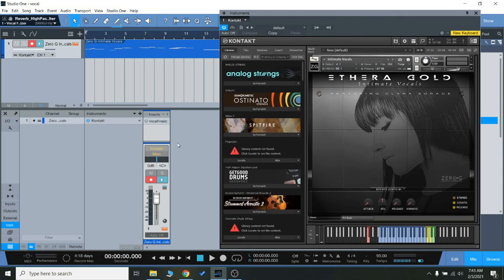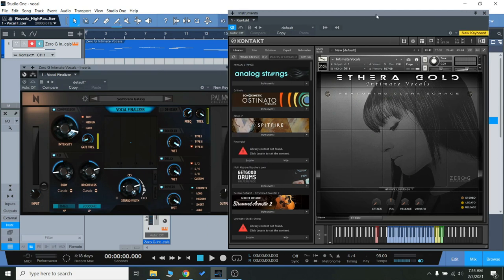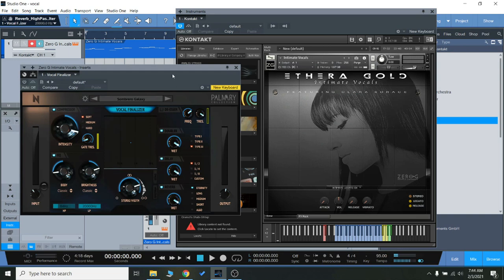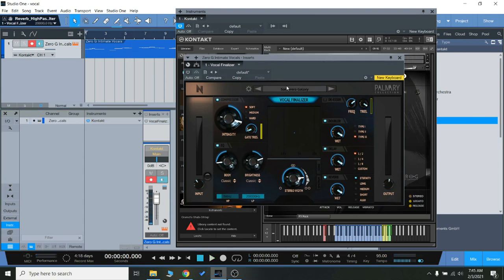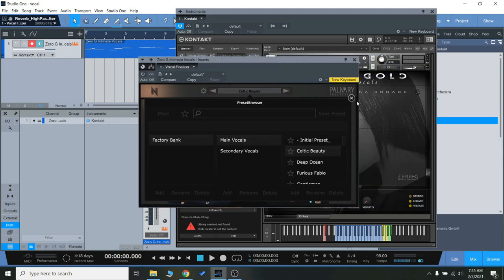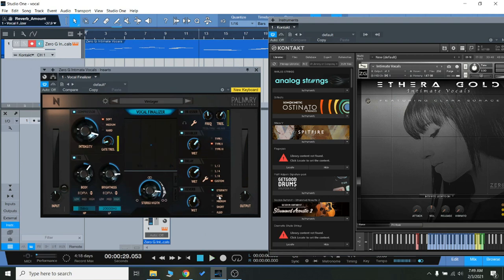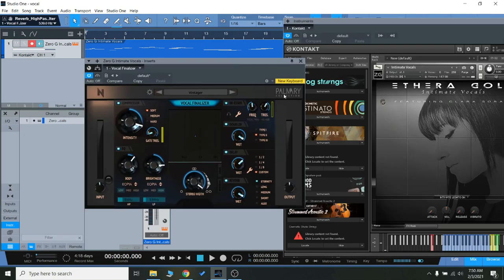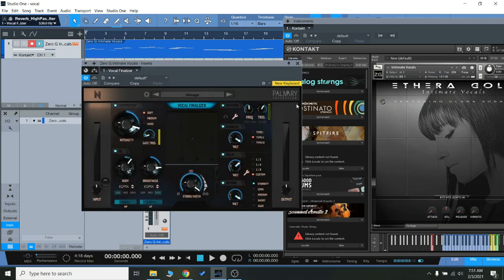Checking out the NoiseAsh Vocal Finalizer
The Vocal Finalizer from NoiseAsh is your new all-in-one solution for getting the perfect vocal sound as quickly and easily as possible. This plugin combines multiple effects in one easy-to-use interface, as well as providing you with tailor made presets which instantly transform even the most basic vocal performances into something spectacular and ready to use, no matter the genre. Capturing vintage warmth with modern features and effects, this plugin has compression, EQ, delay, reverb, filters, de-essing, and more, all contained in one plugin… no more stacking multiple effects over and over just to achieve a useable sound! Check out the video to hear it in action and see just how easy it is to get pro sounding vocals!